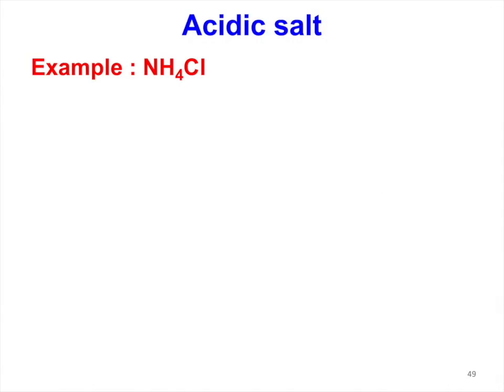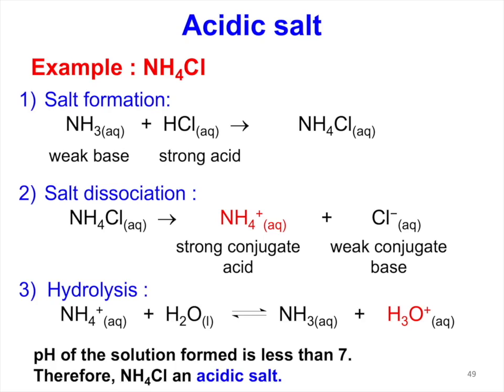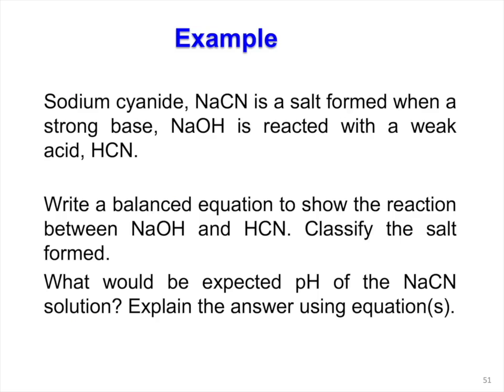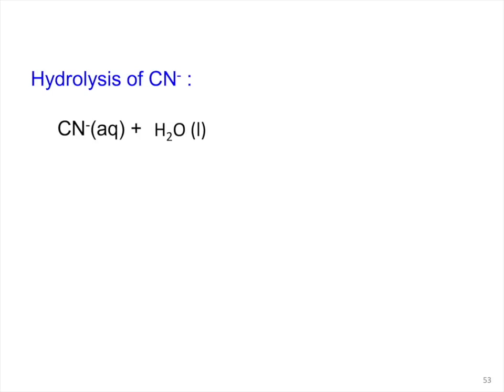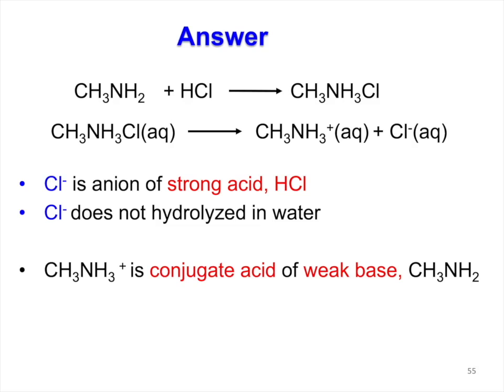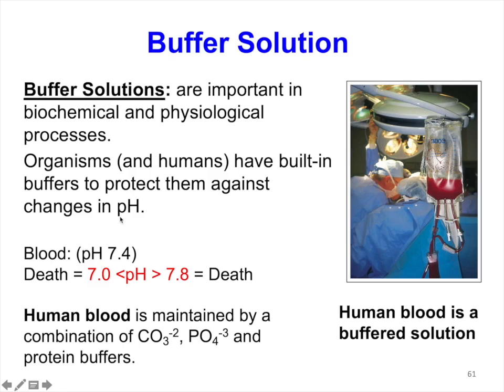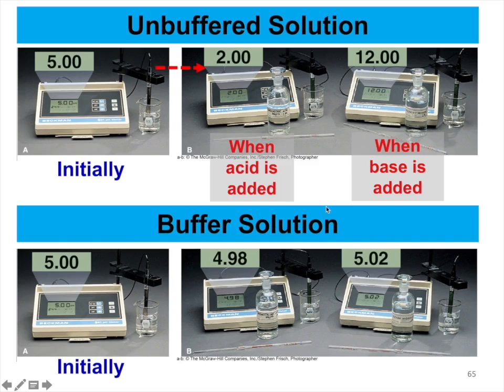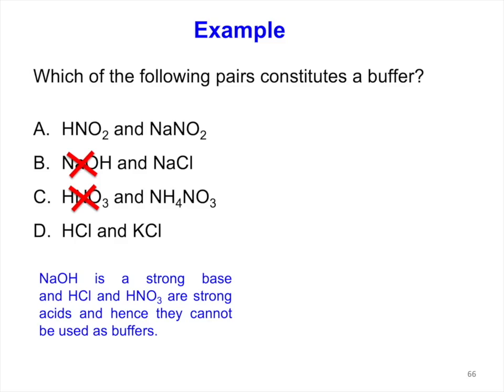CHAPTER 7 L1V4 IONIC EQUILIBRIUM